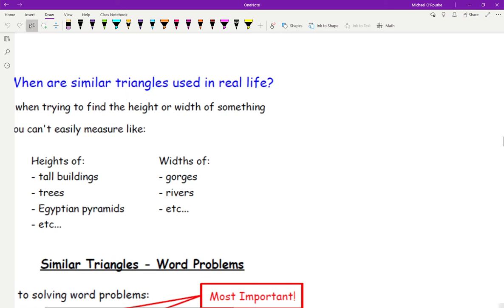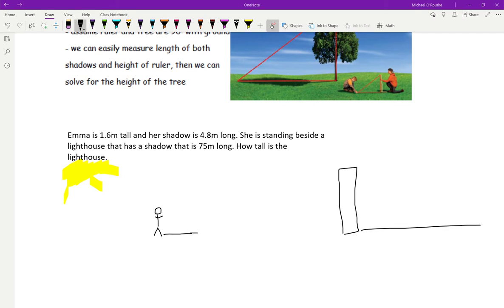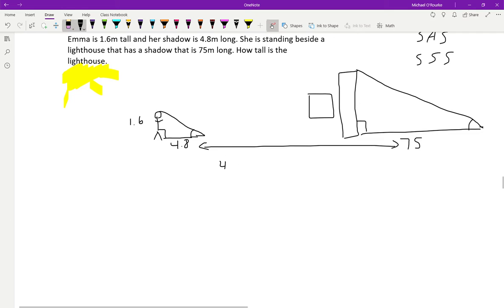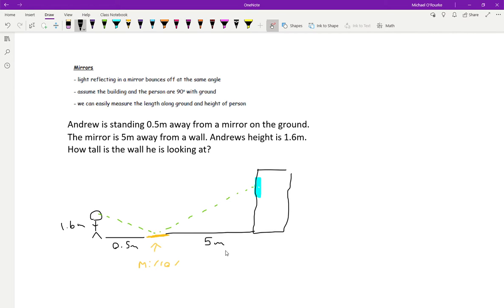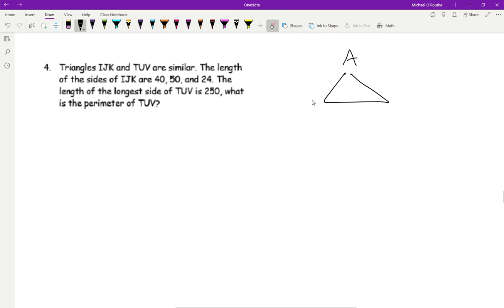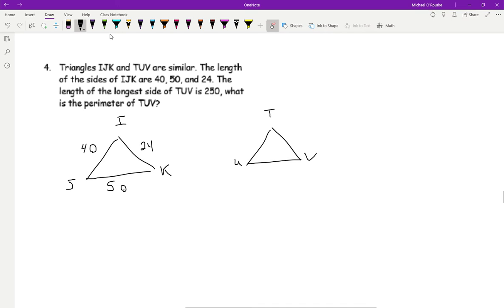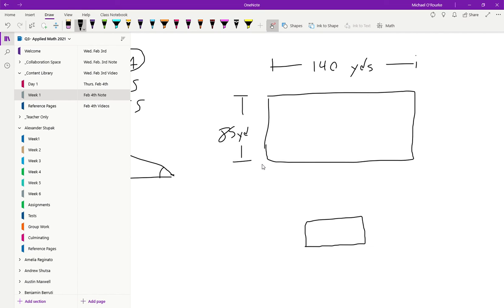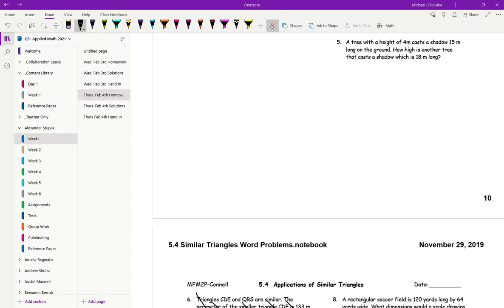Feb 4th Similar Triangle Word Problems